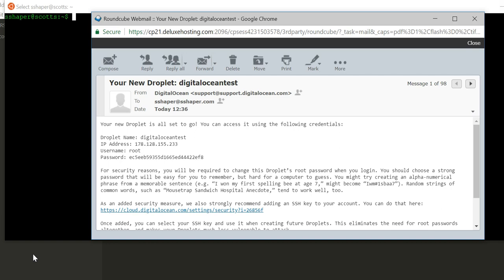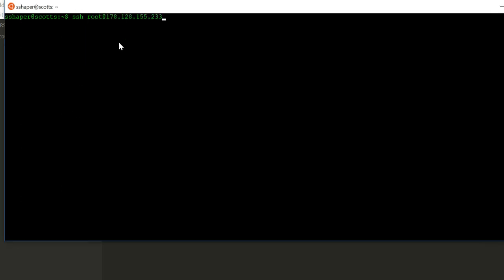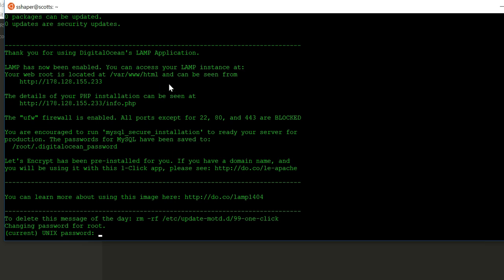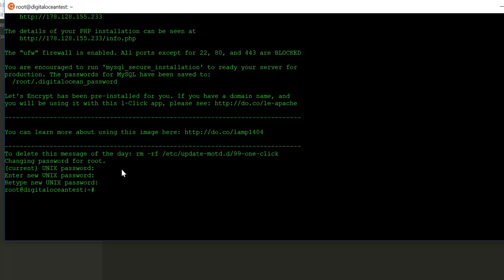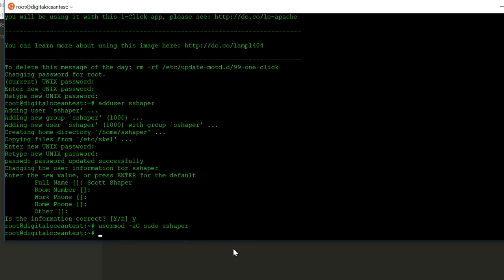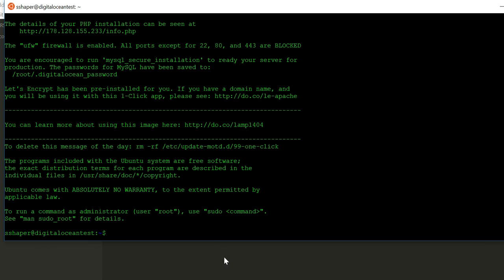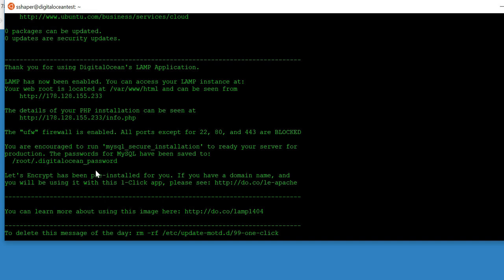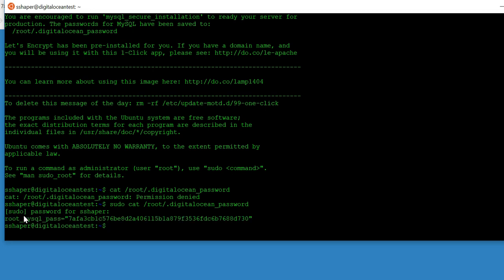Setting up the Ubuntu instance